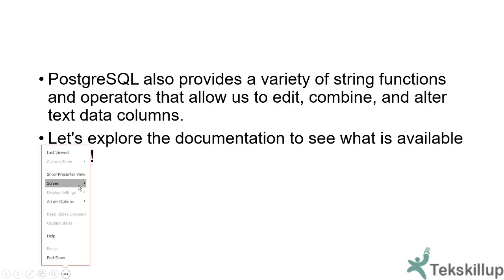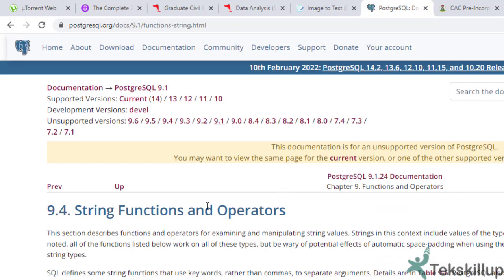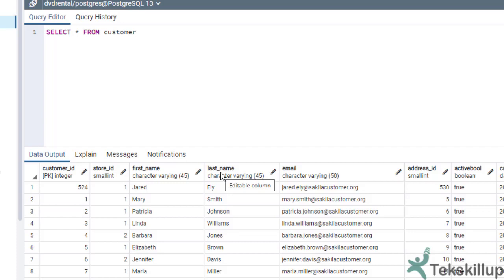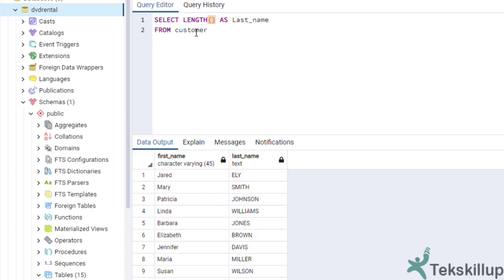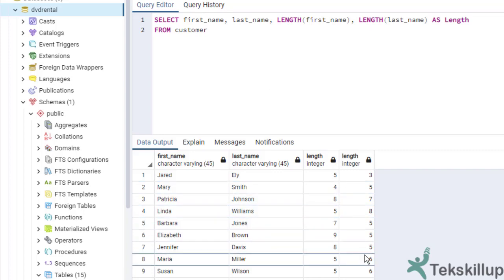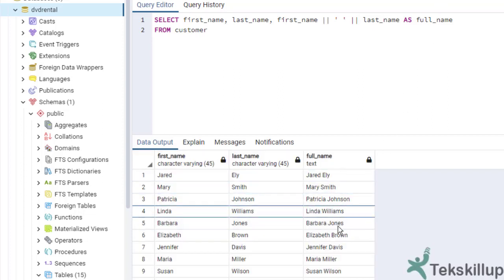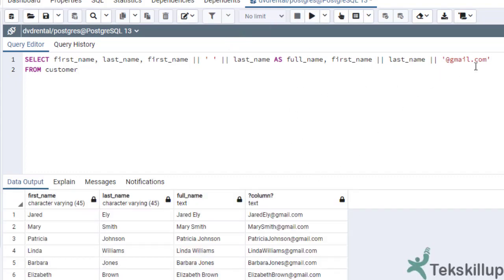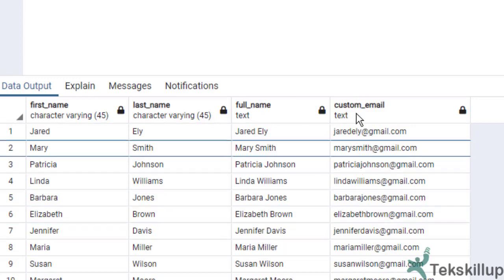String Functions and Operators in PostgreSQL